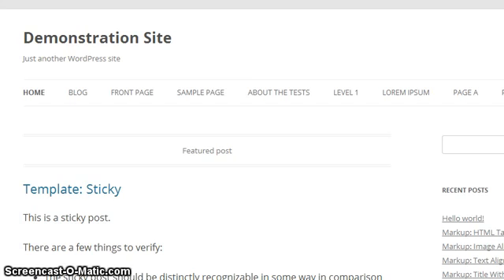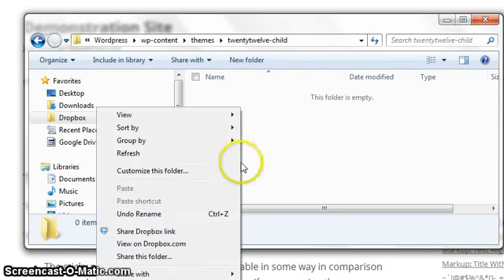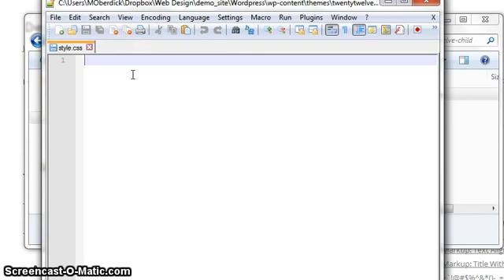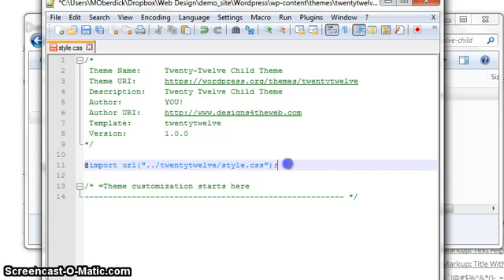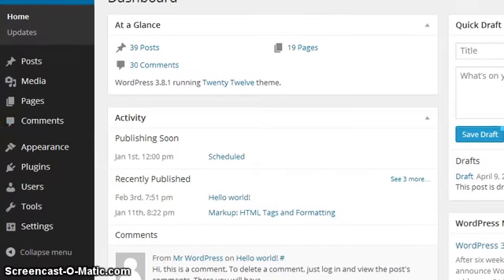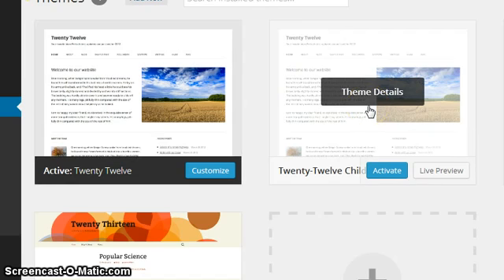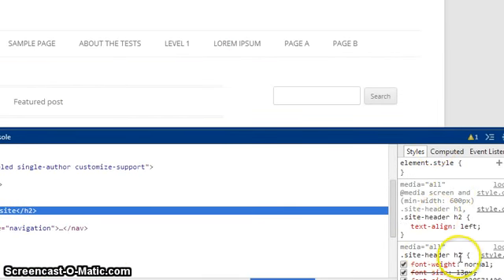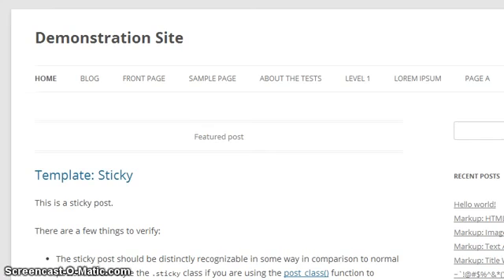How to Create a Wordpress Child Theme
You've selected a Wordpress theme but you need to make some changes. WAIT! Before updating the files make sure you create a child theme so you don't lose your customization.